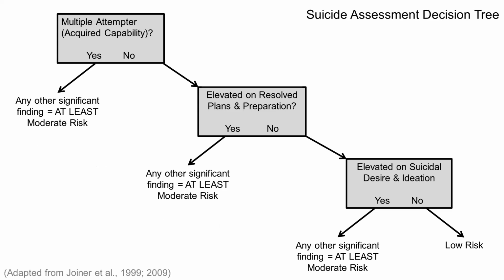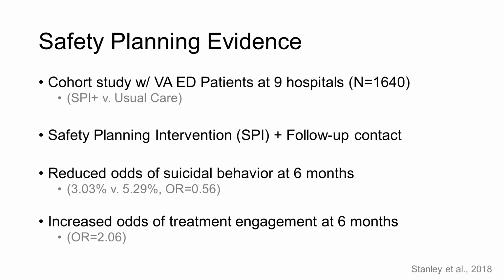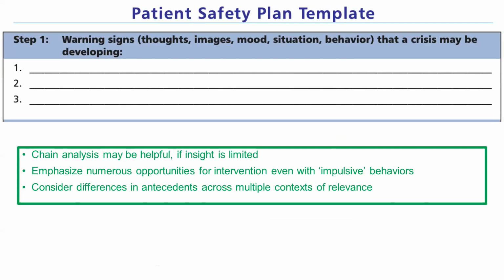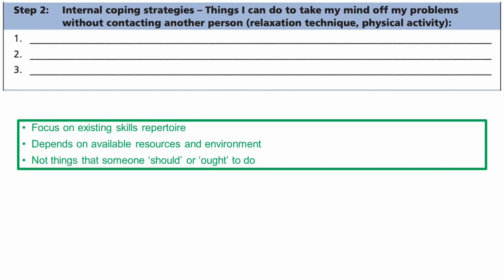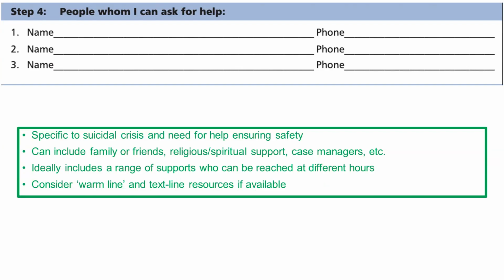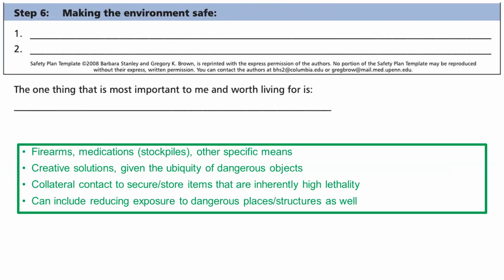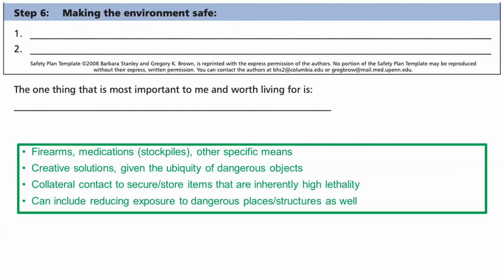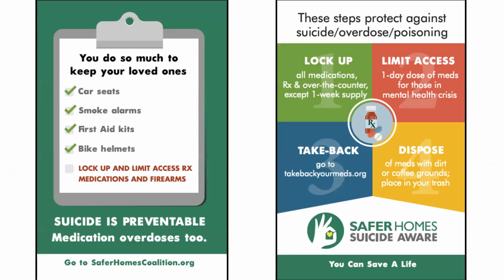PACT ECHO Didactic: Safety Planning To Reduce Suicide Risk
Dr. Chris DeCou, PhD, from the University of Washington, joins the UW PACT ECHO clinic to present on safety planning as an intervention to reduce risk of suicide.

1/9/2019